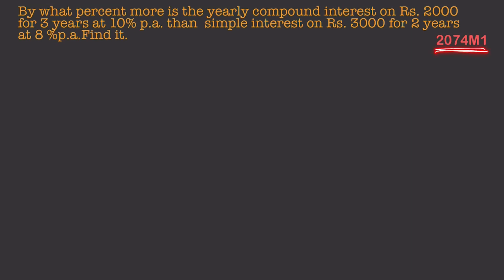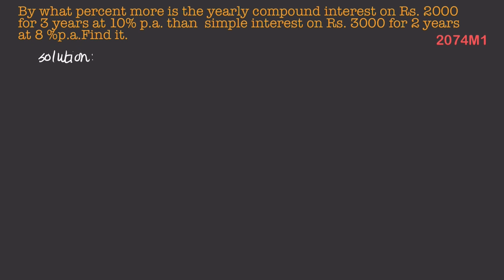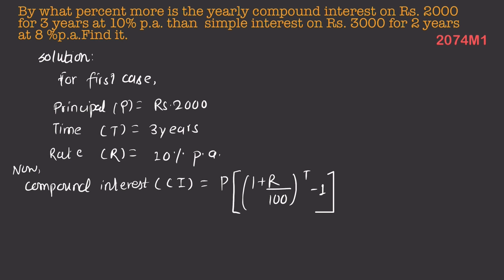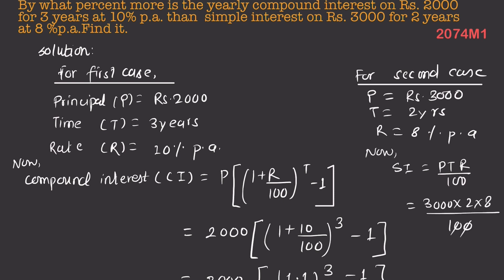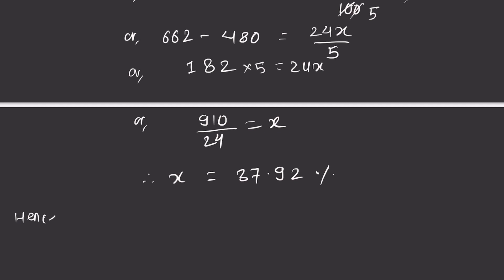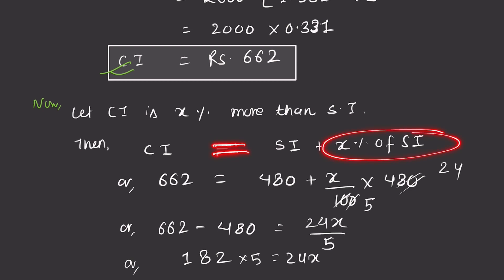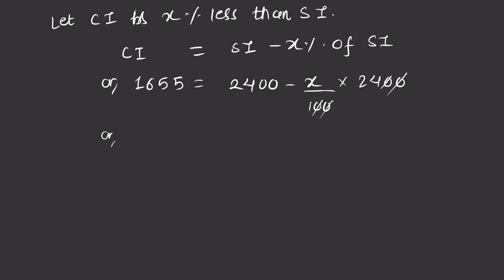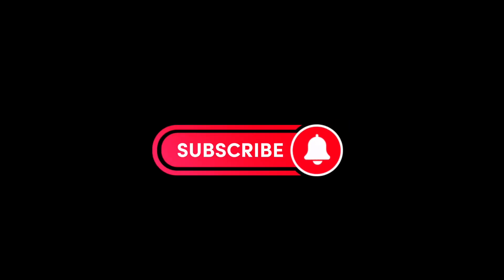Compound Interest-SEE PAST QUESTION (Group-D)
By what percent more is the yearly compound interest on Rs.2000 for 3 years at 10% p.a. than  simple interest on Rs. 3000 for 2 years at 8 %p.a.Find it. (2074 M1).                                       By what percent less in the yearly compound interest on Rs. 5000 for 3 years at 10% p.a. than simple interest on Rs.10000 for 3 years at 8% p. a. Find it.